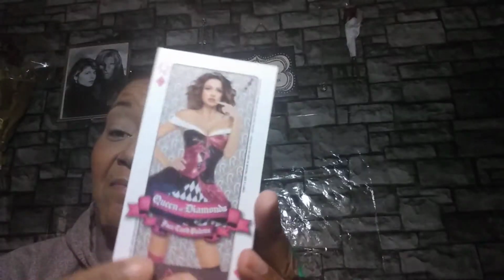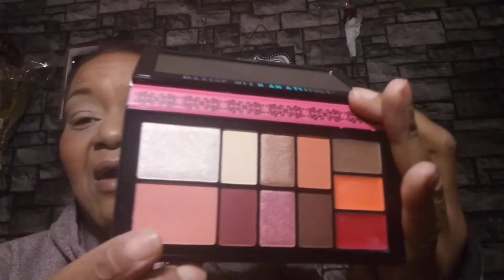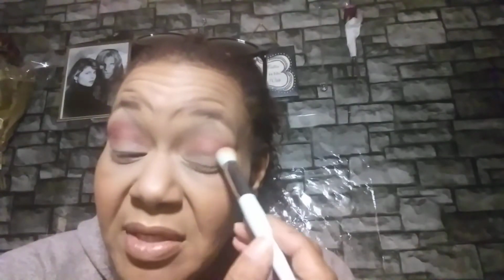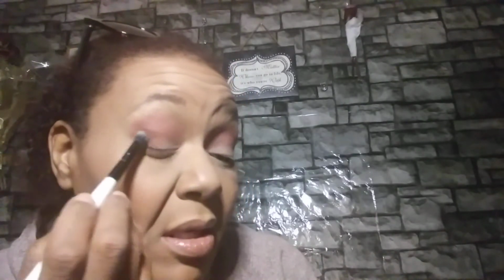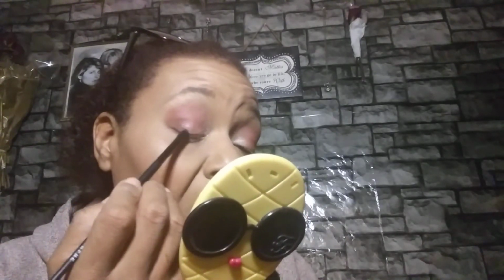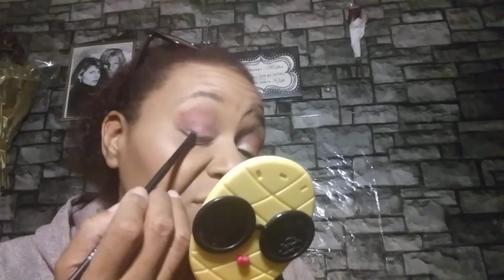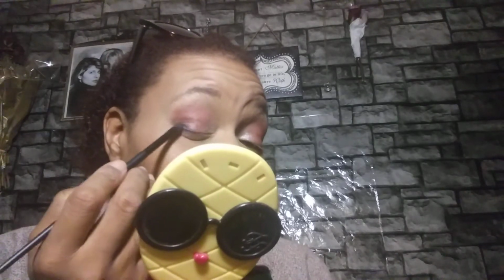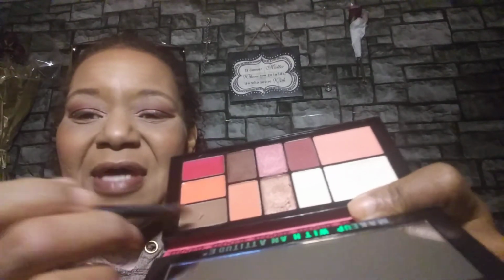Falling for fall GRWM # Queen of Diamonds palette by Rude cosmetics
Hello my buzy🤗🐝🤗

Lashy box